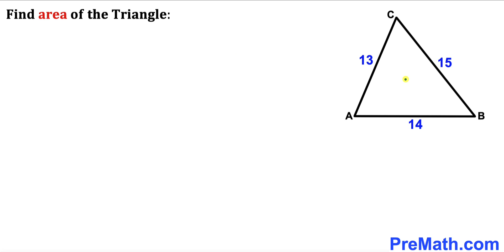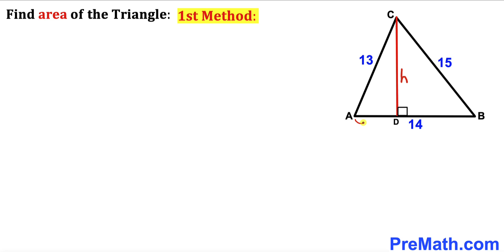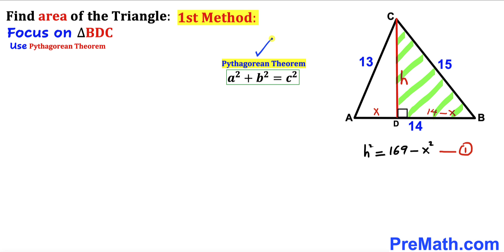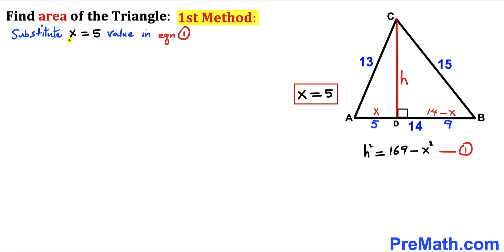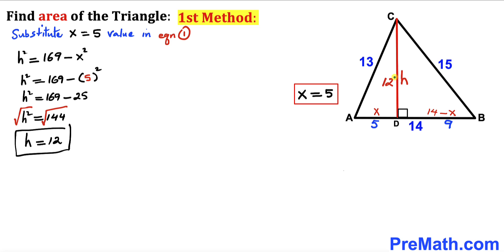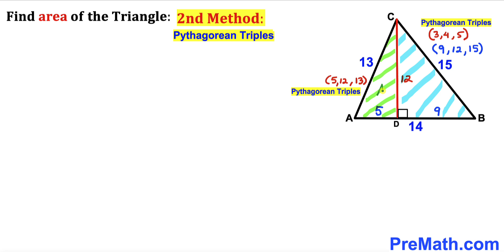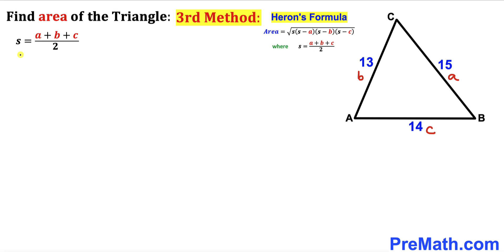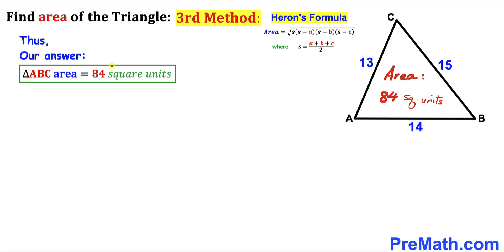Can you find area of the triangle? | (with and without Heron's Formula)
Learn how to find the area of the scalene triangle. Important Geometry and Algebra skills are also explained: Heron's formula; Area of a triangle formula. Step-by-step tutorial by PreMath.com

blackpenredpen
math olympics
olympiad exam
math olympiada
British Math Olympiad
olympics math
olympics mathematics
Number Theory
mathcounts
math at work
Pre Math
Olympiad Mathematics
Olympiad Question
Geometry
Geometry math
Geometry skills
Right triangles
imo
Competitive Exams
Competitive Exam
Calculate the length AB
Pythagorean Theorem
Right triangles
Intersecting Chords Theorem
coolmath
my maths
mathpapa
mymaths
cymath
sumdog
multiplication
ixl math
deltamath
reflex math
math genie
math way